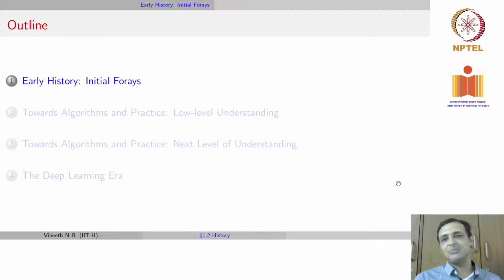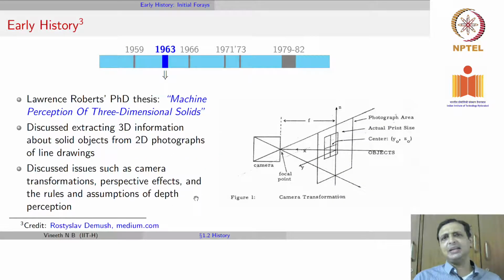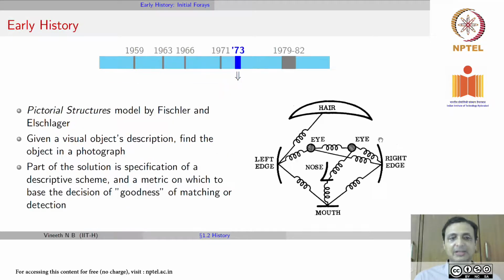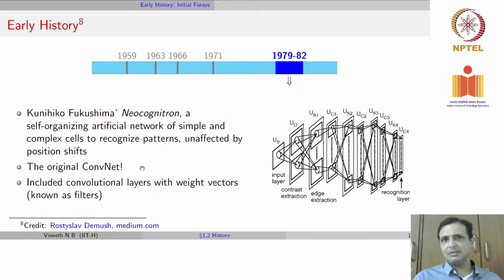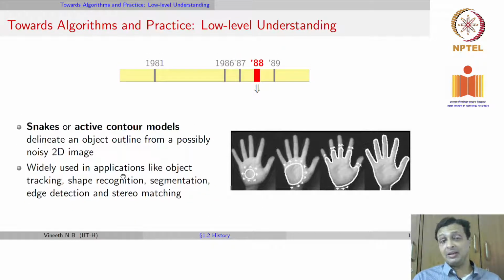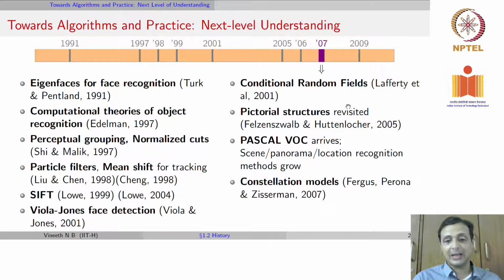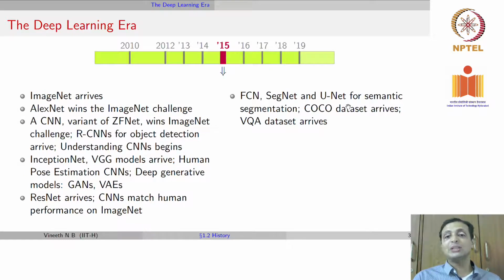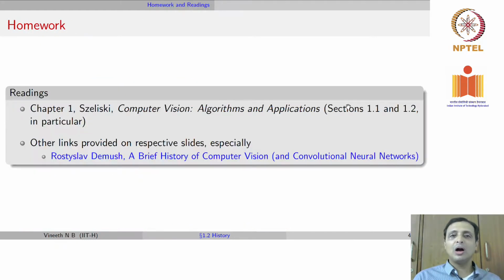History of Deep Learning for Computer Vision